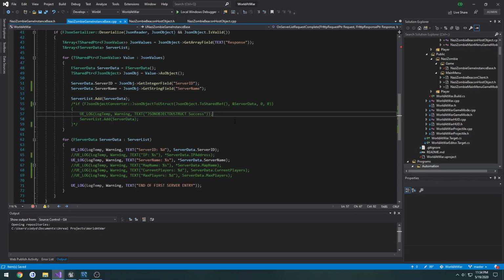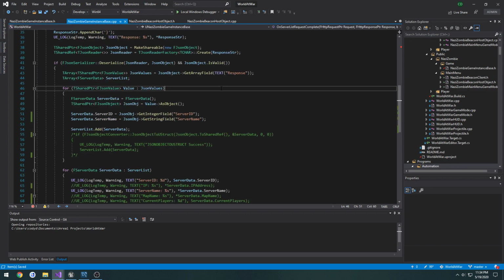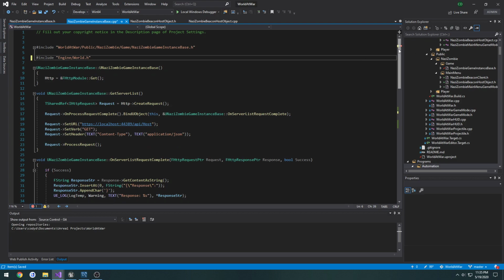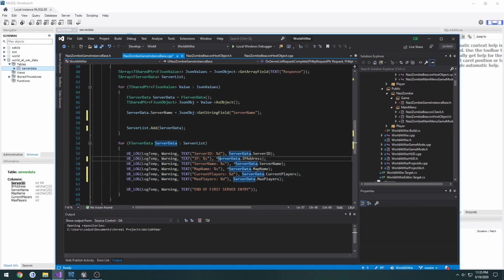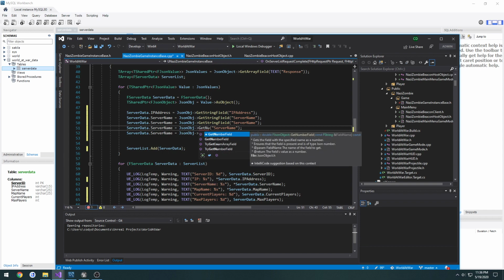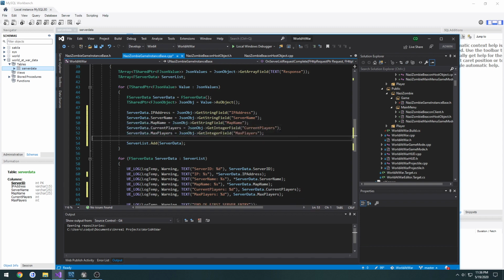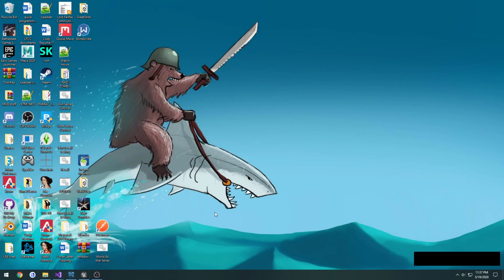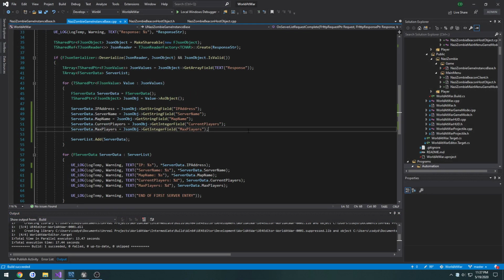Unreal Engine C++ Nazi Zombies: 62: "Find Servers: Finish De-serializing to UStructs"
In this video we finish up our de-serialization of the serialized server list